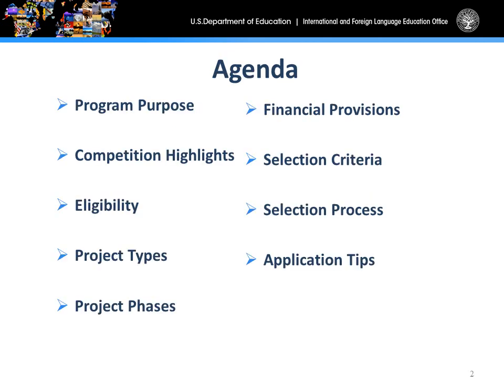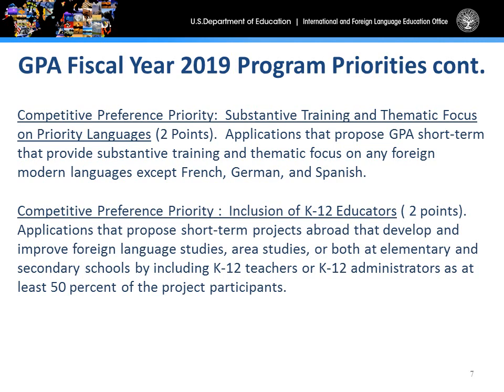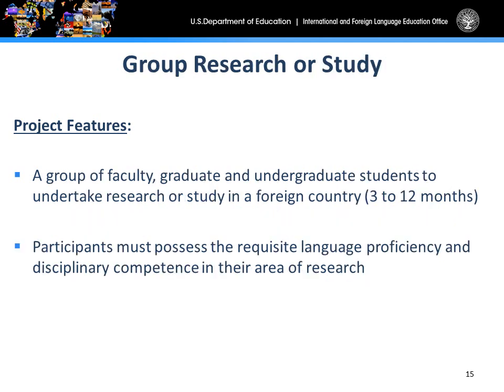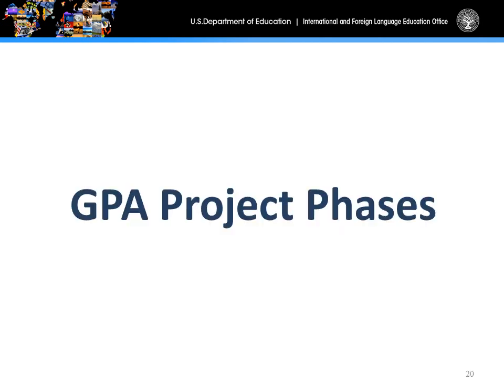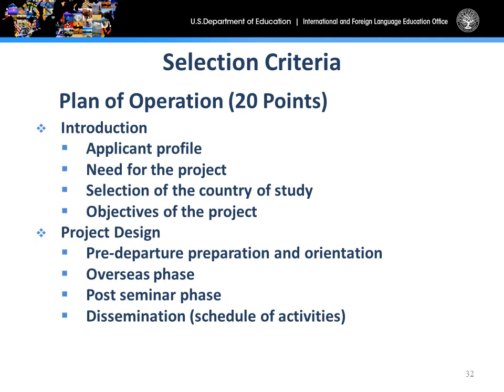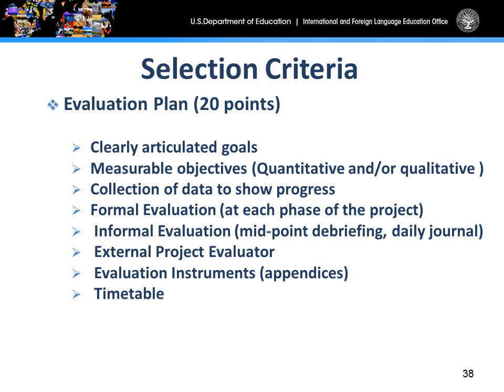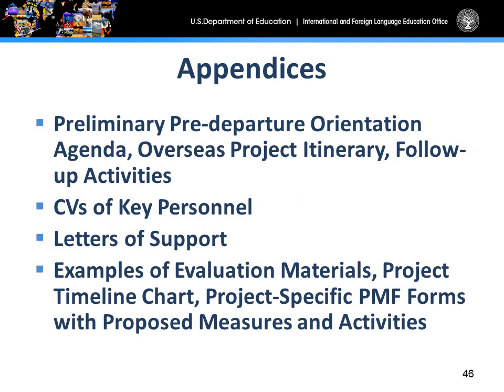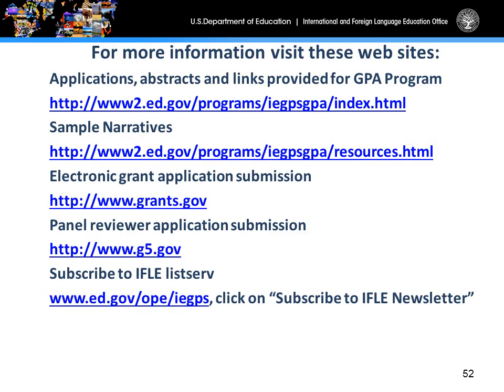Webinar: FY 2019 Group Projects Abroad Program (Short-Term Awards) Application Technical Assistance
The International and Foreign Language Education (IFLE) Office of the U.S. Department of Education presents an application technical assistance webinar for the Fulbright-Hays Group Projects Abroad (GPA) Program (short-term awards).

Presentation by Cory Neal, IFLE